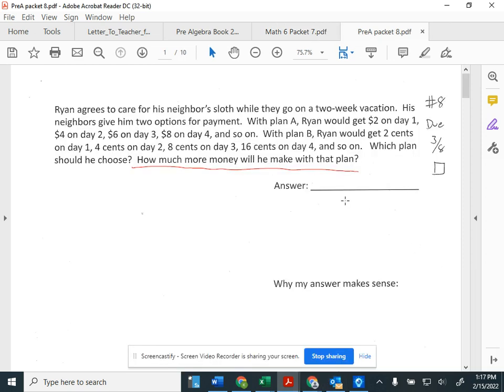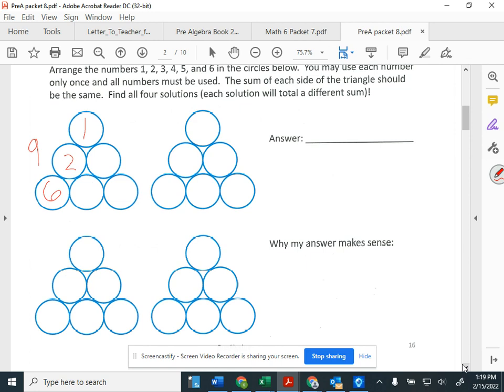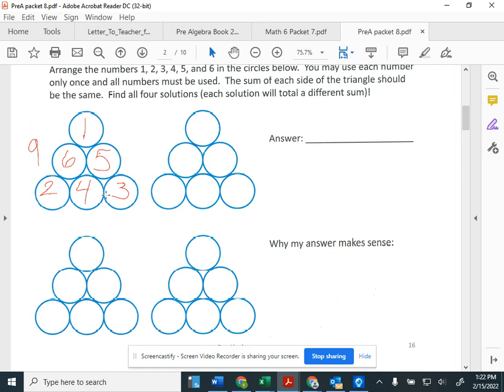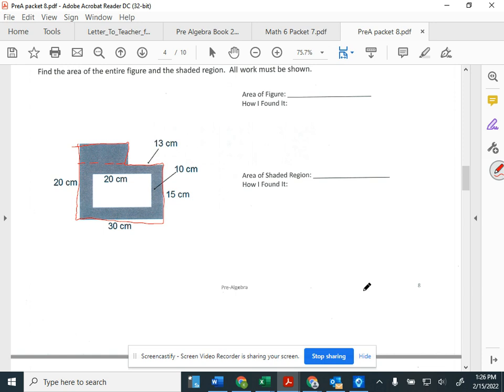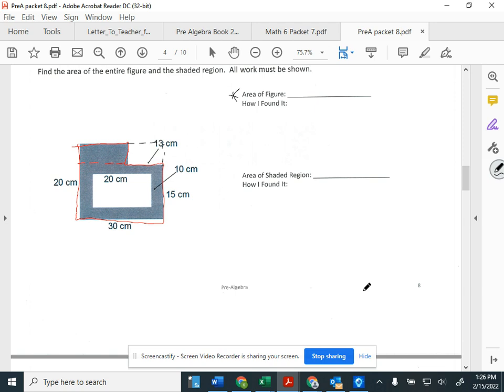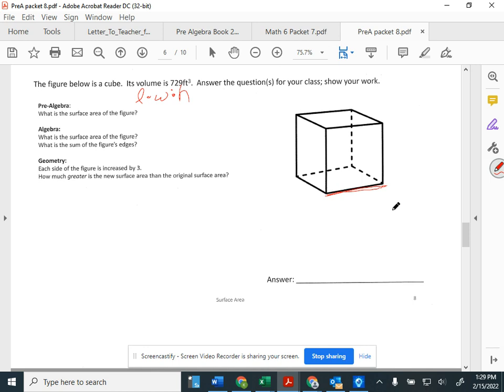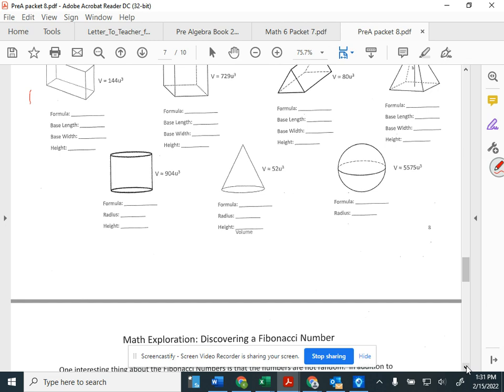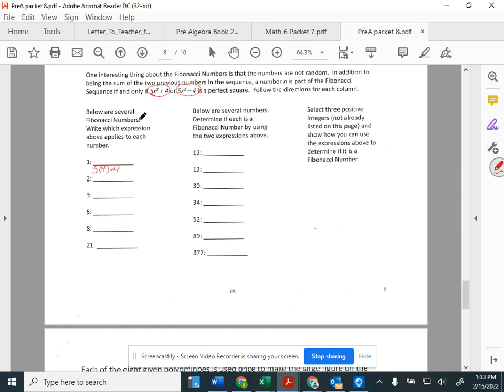2/15 Prealgebra Packet #8